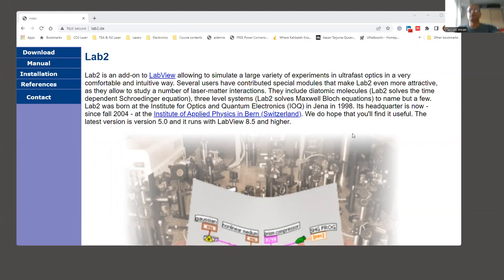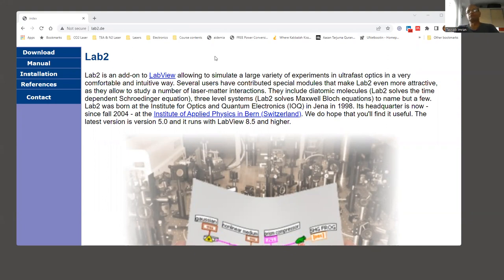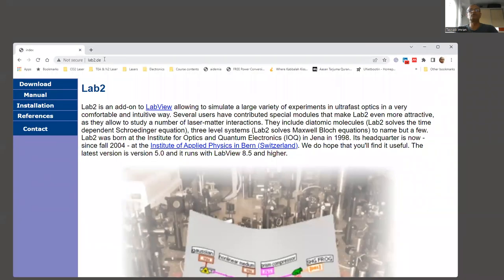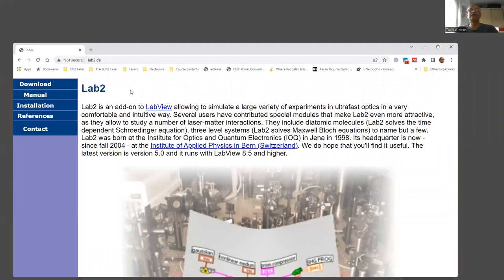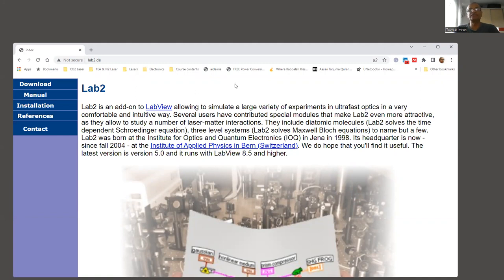Lab2 Introduction, Virtual Femtosecond Laboratory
lab2.de, add-on for LabVIEW, to simulate femtosecond laser and some applications. A very handy add-on to design and simulate the femtosecond laser system, generation, amplification, detection, and diagnostics.